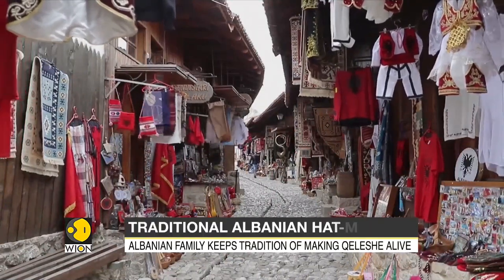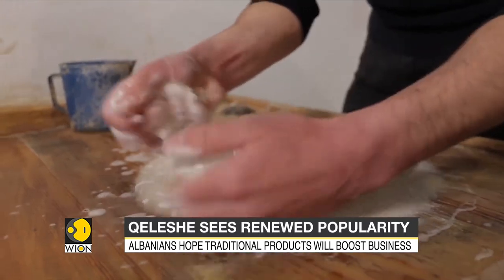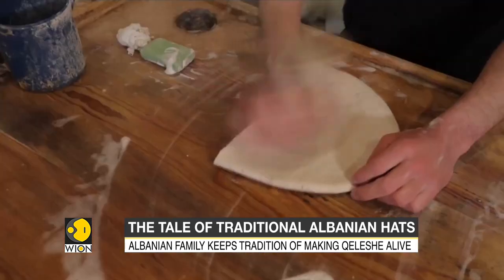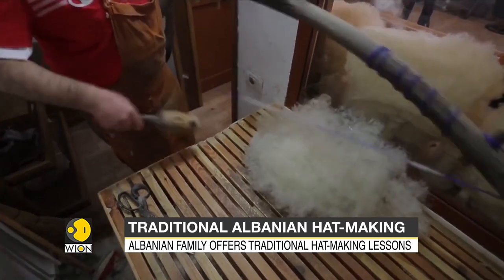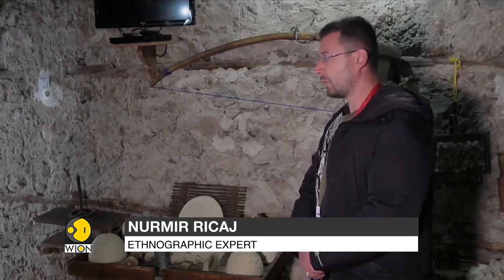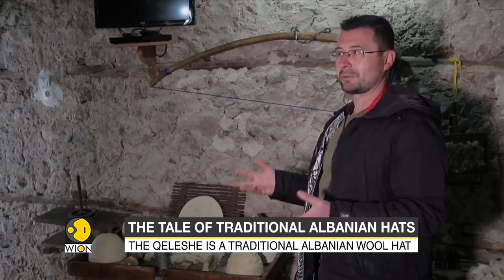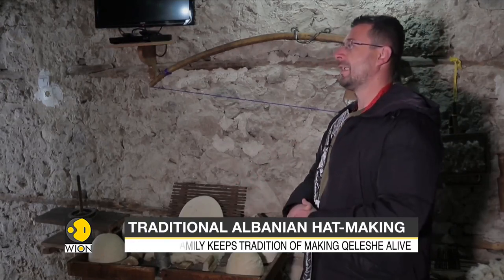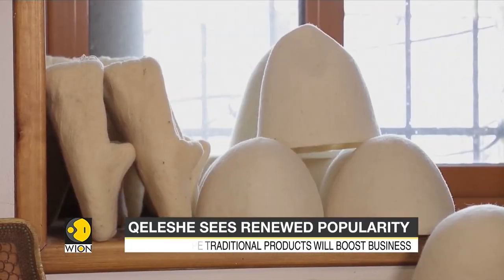Qeleshe: The tale of traditional Albanian hats | Latest World English News | WION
Qeleshe is an important part of traditional Albanian attire essentially it's a hat made out of wool, a craft rendered obsolete with the introduction of machine made hats but a family in Tirana is now keeping the tradition of making these hats by hand alive, take a look.